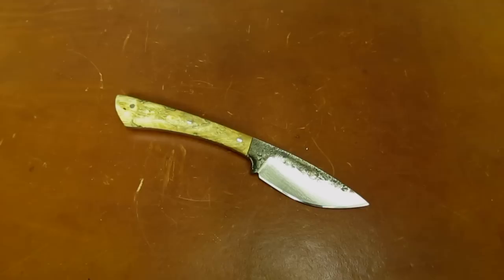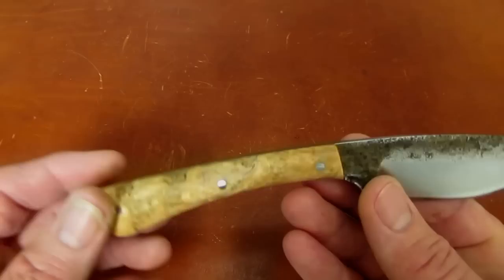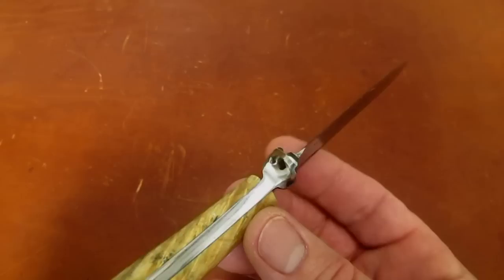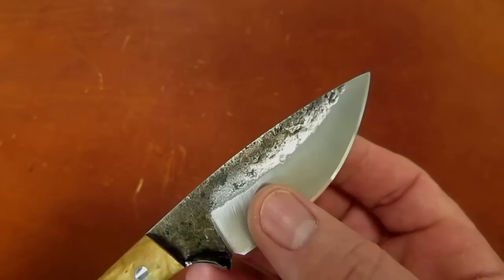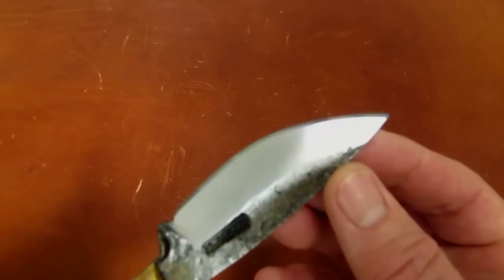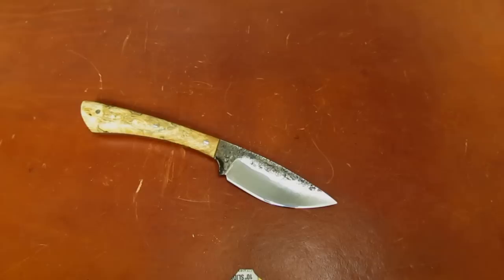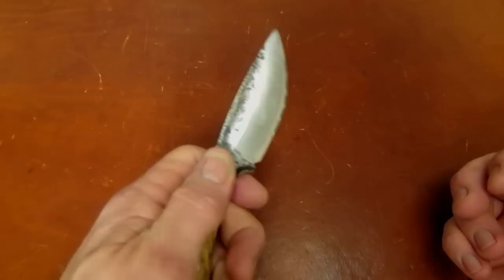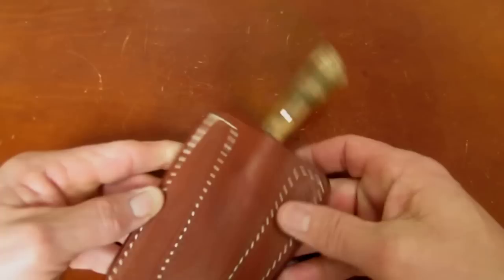FSB: Lon Humphrey Muley -- Hand Made, Rustic, Beautiful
"When the Pharisees saw this, they said to His disciples, 'Why is your Teacher eating with the tax collectors and sinners?' But when Jesus heard this, He said, 'It is not those who are healthy who need a physician, but those who are sick. 'But go and learn what this means: ‘I DESIRE COMPASSION, AND NOT SACRIFICE,’ for I did not come to call the righteous, but sinners.'”

-- Matthew 9:11-13